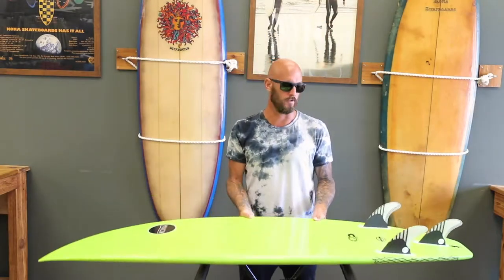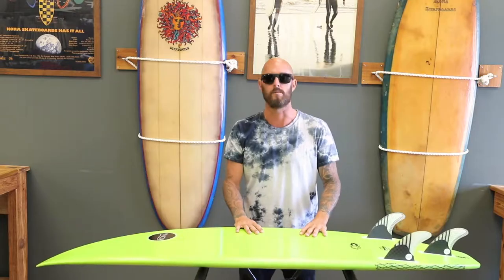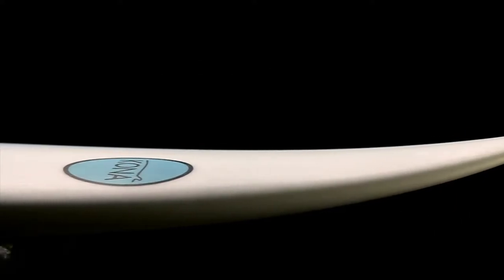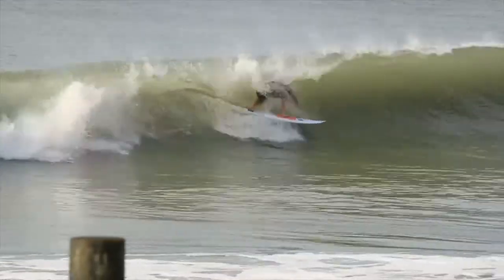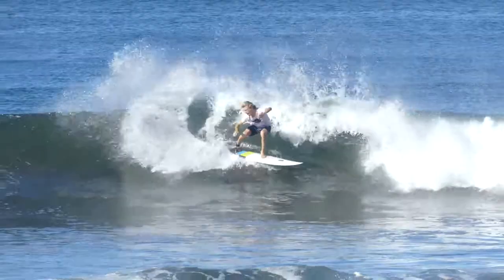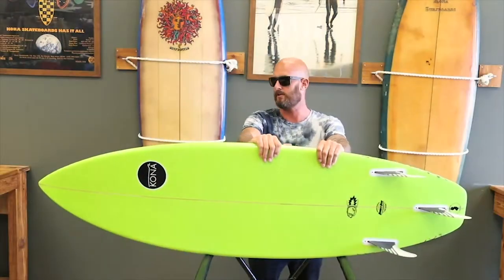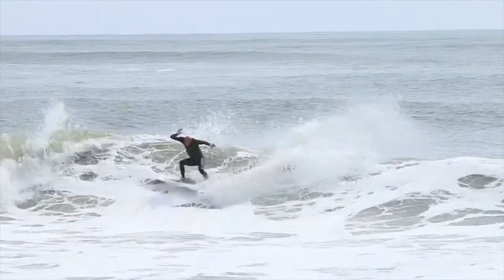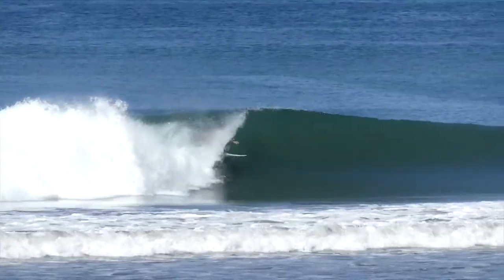The Bullet Profile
The Bullet is your shortboard that can give you a little everything whether it's your high performance board, or as a step down. The Bullet is a fast, super fun board that can hold up in all types of conditions. It features a wider outline up for plenty of paddling power and a pulled in squash tail for those tight turns. With added rocker and a little thickness up front, the bullet not only improves your wave count but gives you that performance on those small mushy days.

Outline:   Shortboard with pin nose and squash tail.
Rocker:   High nose rocker, low tail rocker.
Bottom Contours:   Single to double concave to V.